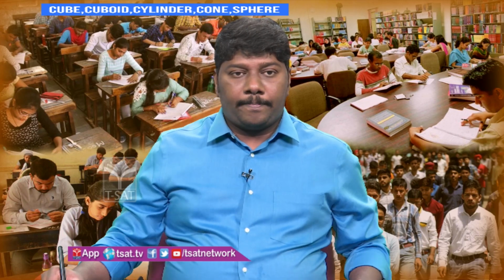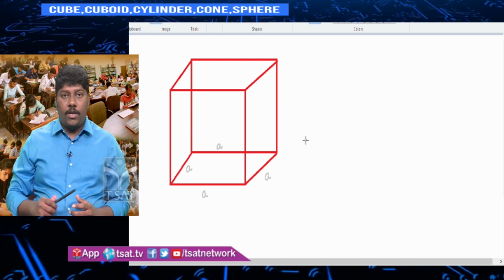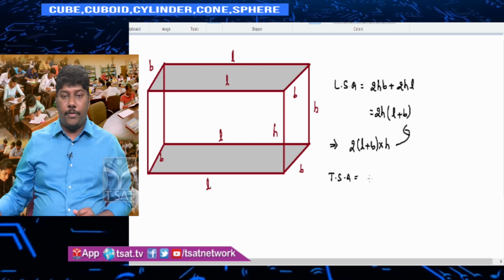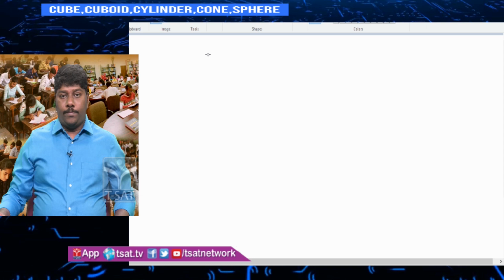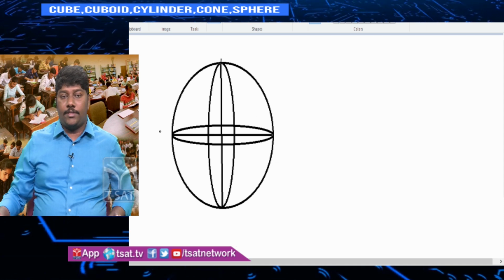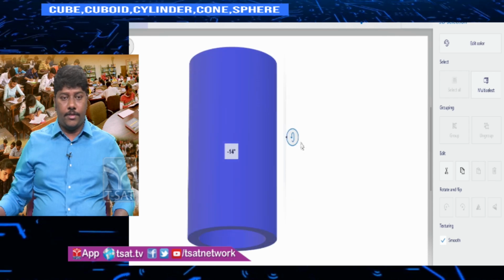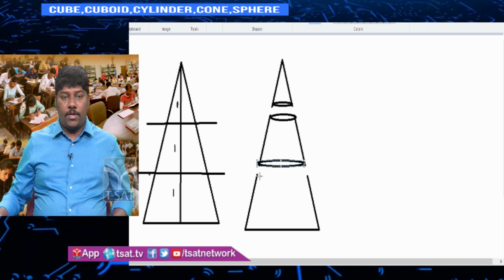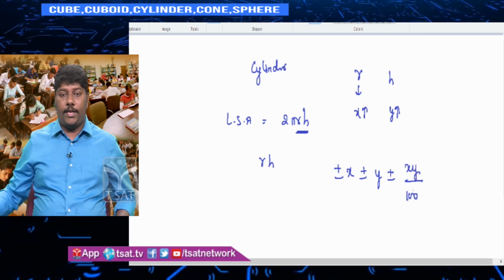SSC CGL || Quantitative Aptitude - Cube, Cuboid, Cylinder, Cone, Sphere (Part-01) || T-SAT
T-SAT Network Digital Classes are Now Available on Following Platforms:

👉Install T-SAT App:
1. For Android Users: Play Store
2. For Apple Users: AppStore